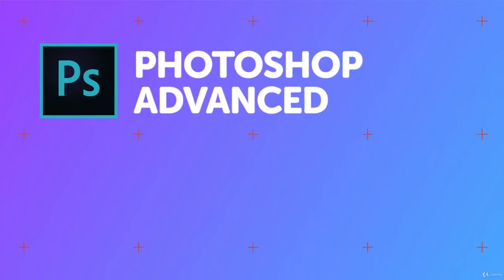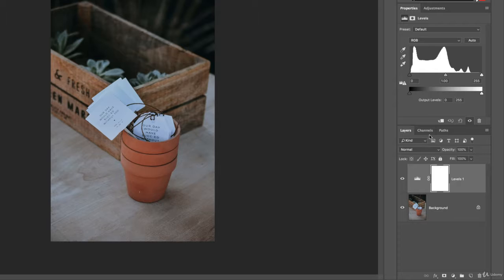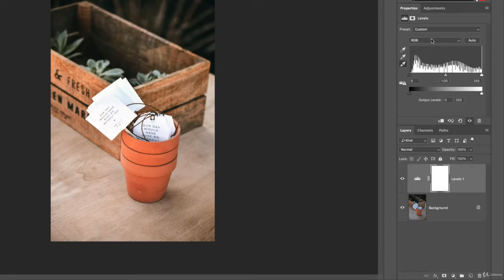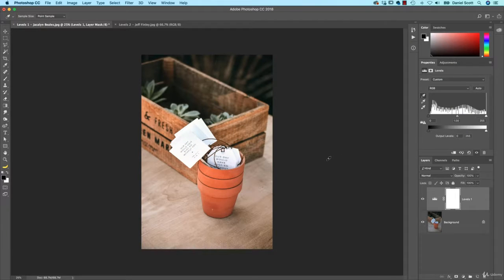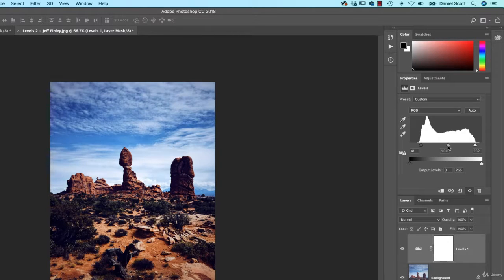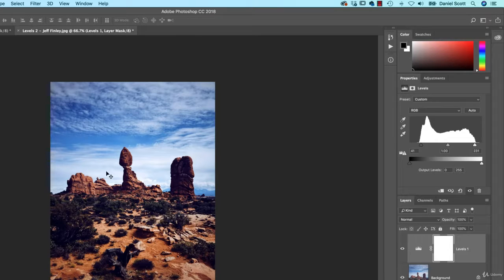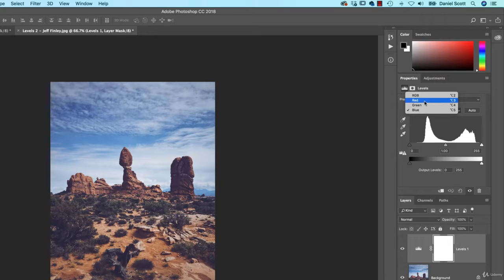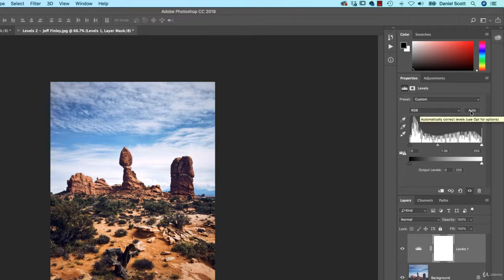Advanced color tone correction using Levels in Photoshop